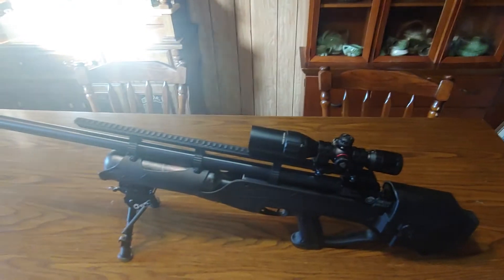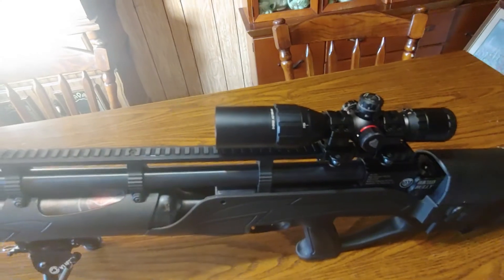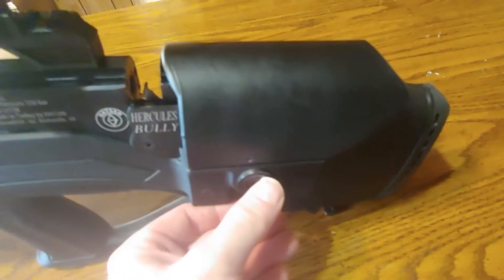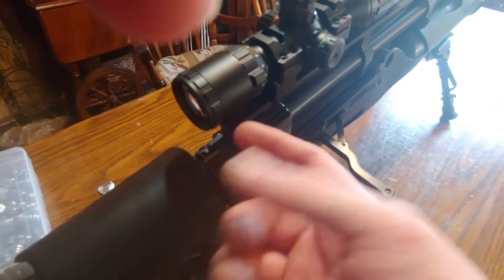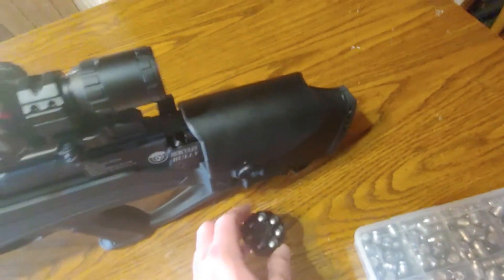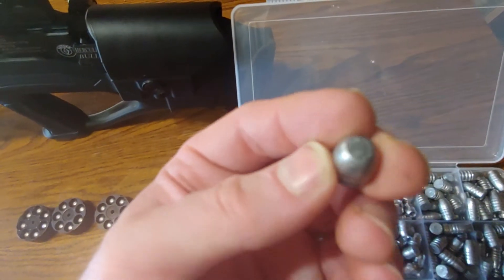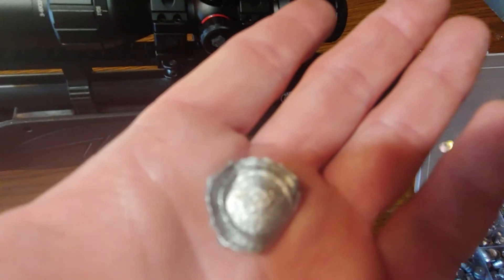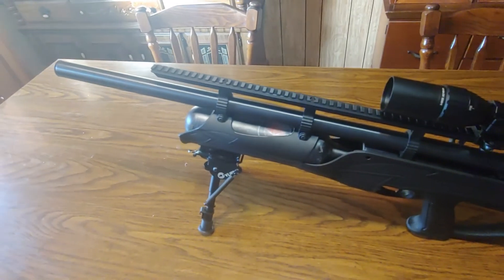Hatsan Hercules Bully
Overview if my new Hatsan Hercules